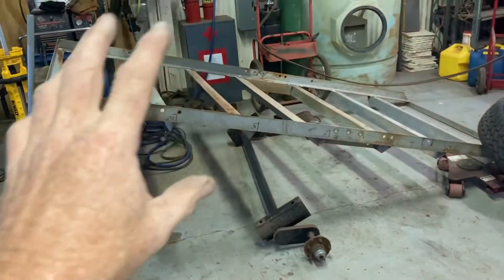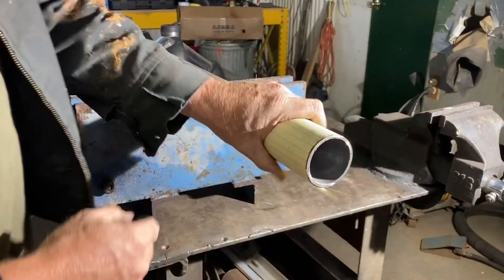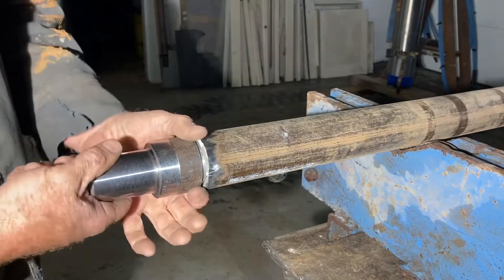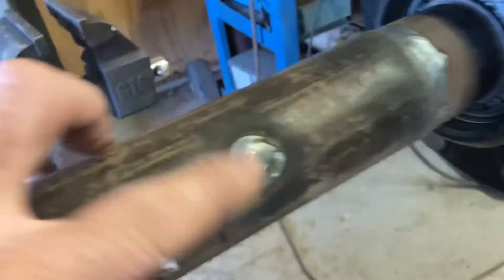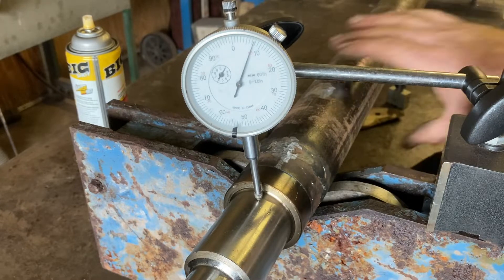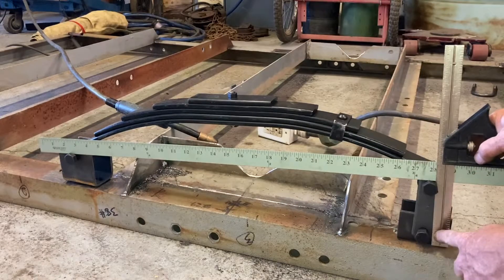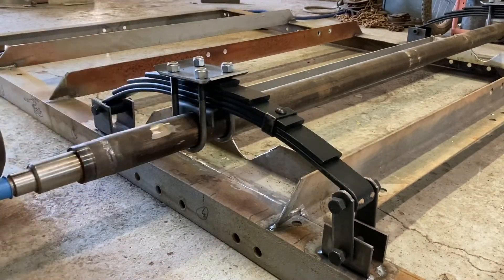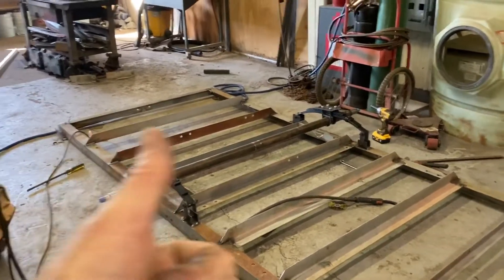Custom Jeep hauler-DIY 6000lbs axle from Amazon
While building my New Jeep trailer I realized a had a lightweight axle, so I ordered Components from Amazon. I will say everything was made in China but the parts all seem heavy duty. ￼

Hub and spindle- $110x2.

Springs and hangers- $130.

U bolt kit.    Currently not available